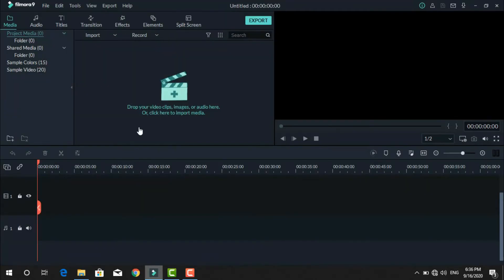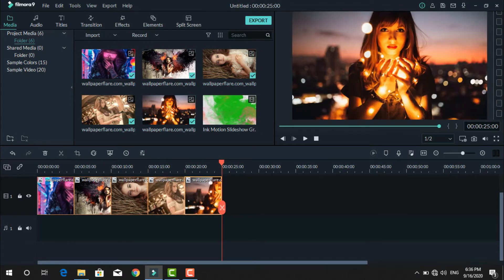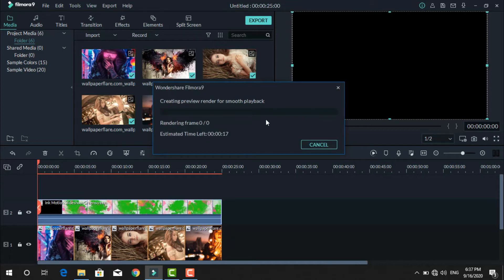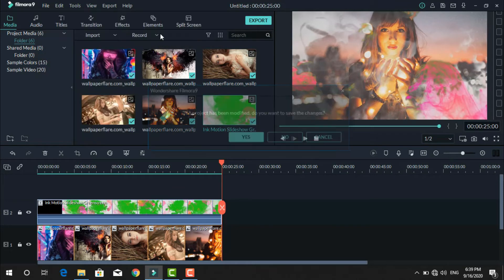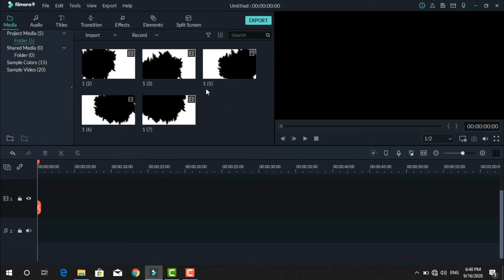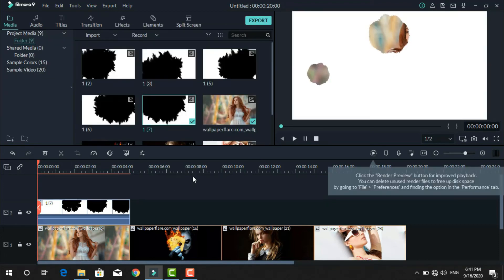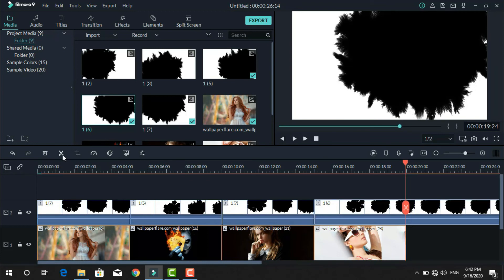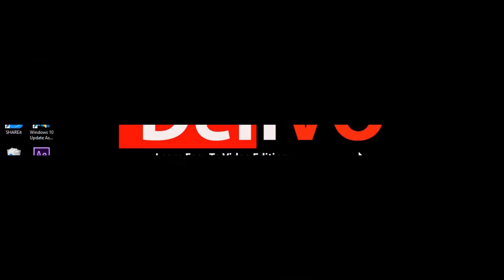FILMORA 9 | How to Create Ink Motion Slideshow | MAKE INK SPLASH INTRO Effect In filmora 9 Tutorial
Hello everyone, welcome to another video of Denvo Filmora Tutorial. Today i Will Show you how to create Ink Motion Slideshow effect in filmora 9. It is very easy for beginners.